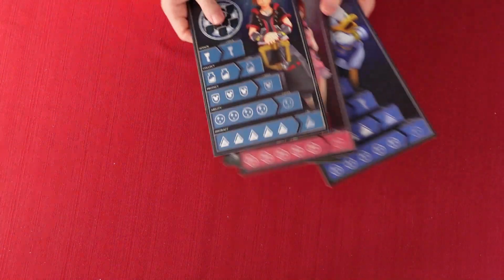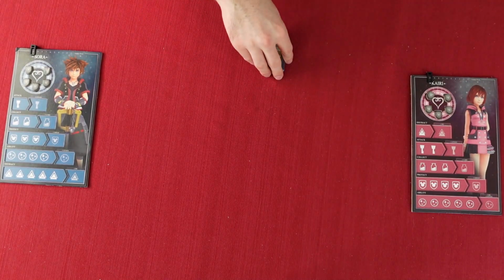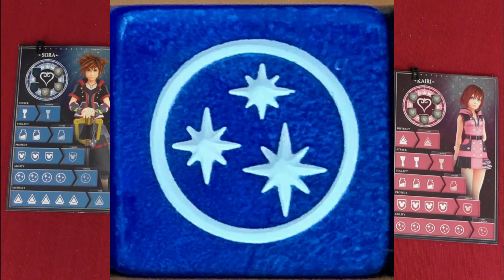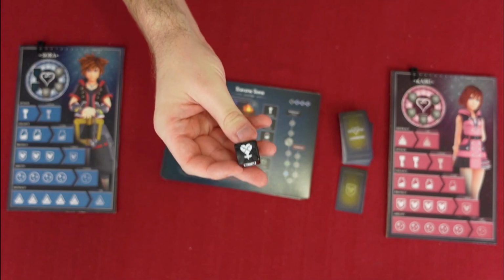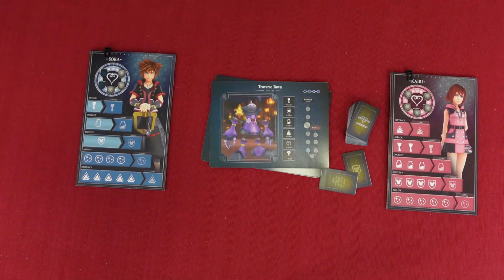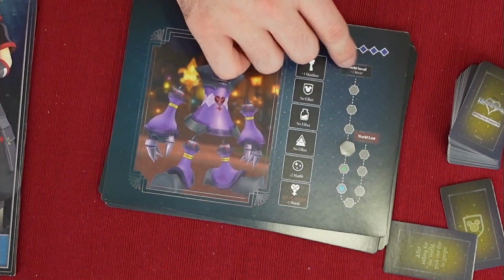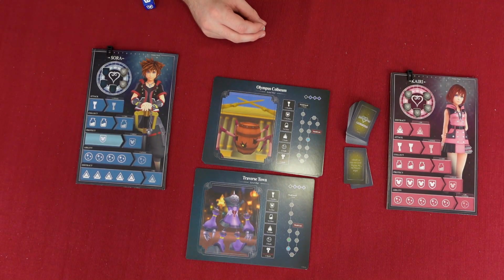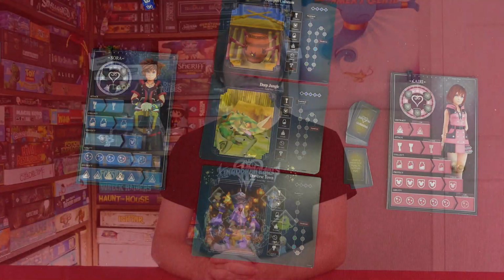How to Play: Kingdom Hearts: Perilous Persuits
Gamer's Genie is a series designed to teach and play games. In this episode we're going to learn how to play Kingdom Hearts: Perilous Persuits. If you have any questions, please feel free to ask in the comments or you can follow us on Twitter, Facebook Instagram as well as becoming a Patreon supporter as well as checking out our Etsy Shop.
We truly appreciate your views, feedback and subscriptions - thank you for being a part of this channel we truly appreciate it.